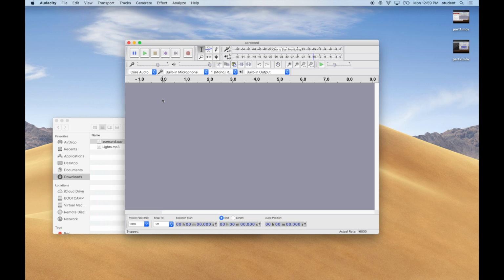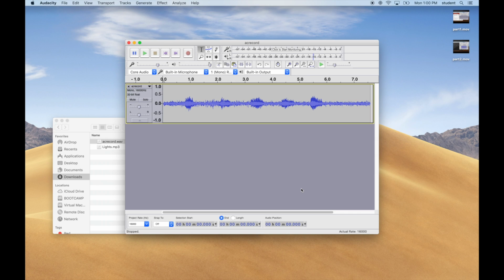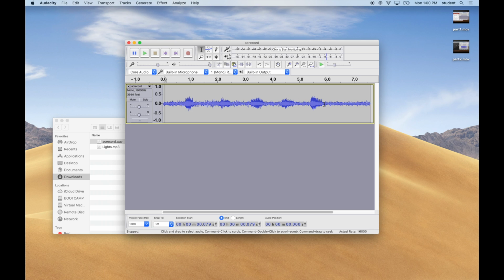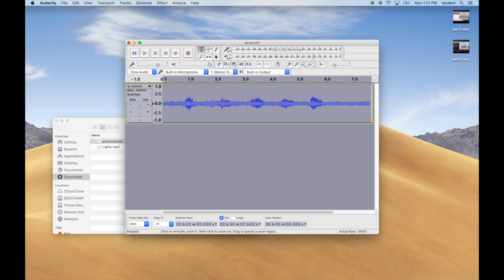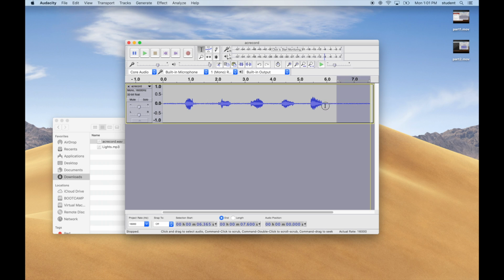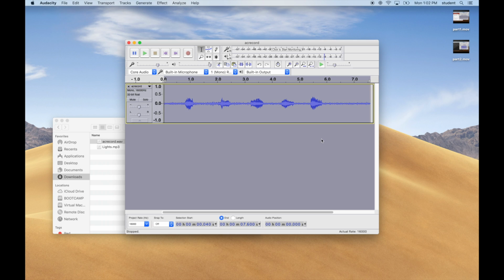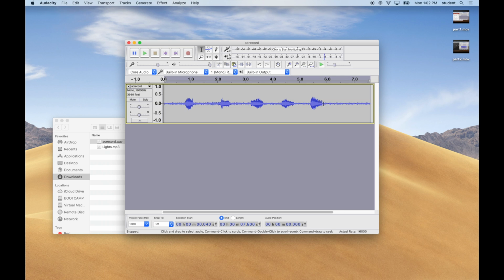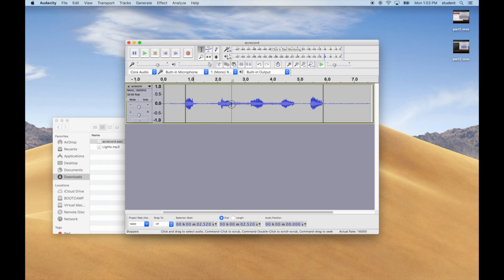Noise Removal Audacity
Audacity Noise Removal Activity